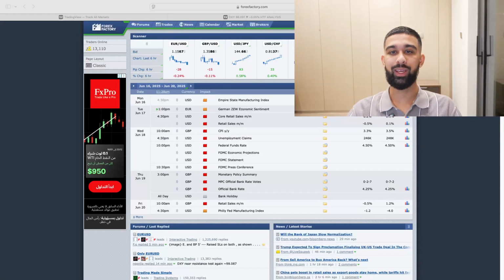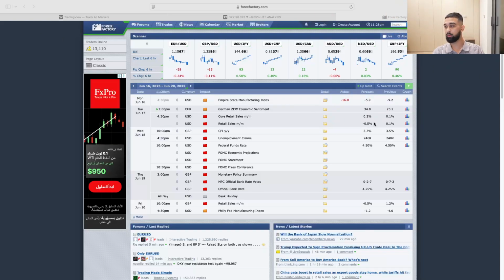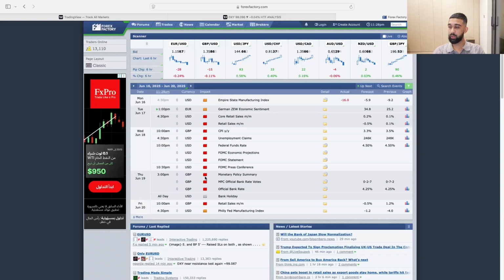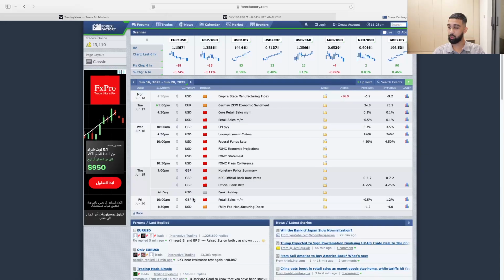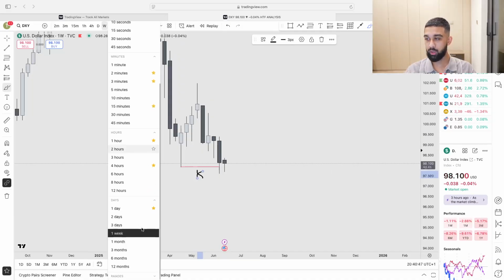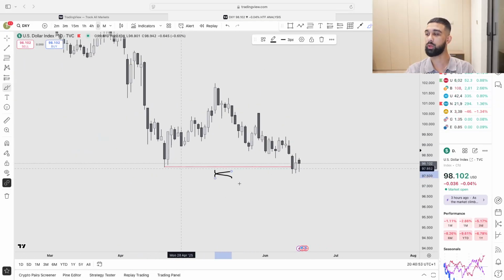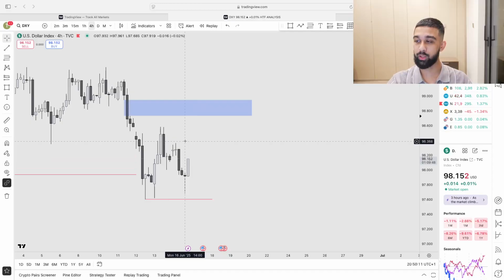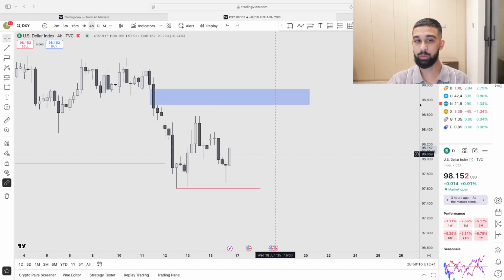Weekly Outlook 1